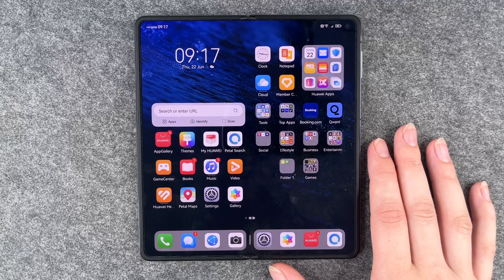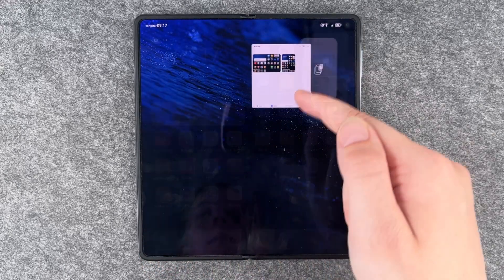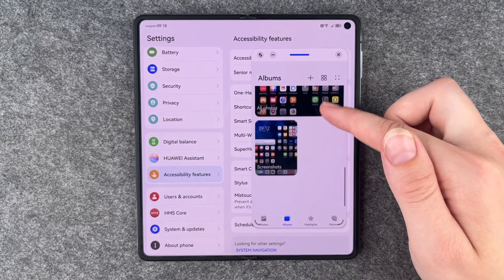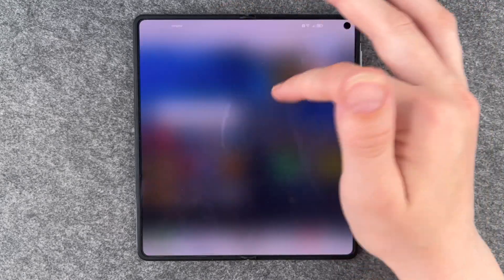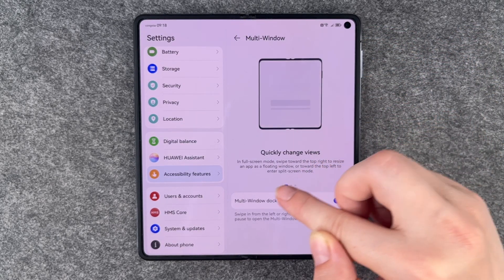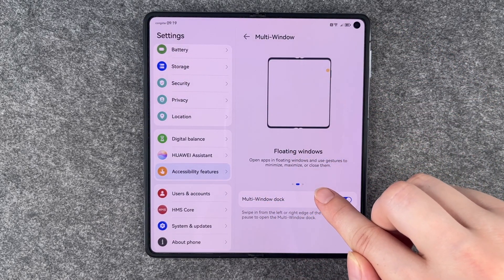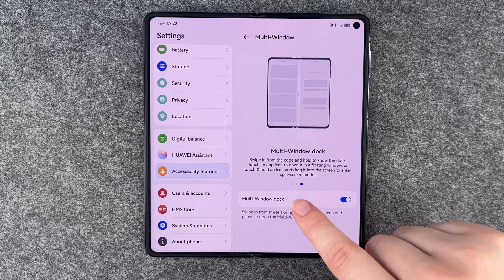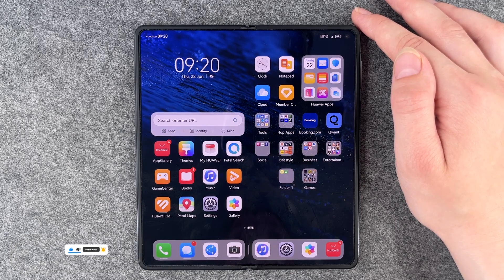Huawei Mate X3 - How to Multi Window • 📱 • 👨🏼‍💻 • ⬇️ • Tutorial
Did you know you can work with a multi window on the Huawei Mate X3? You can have screen on screen and work on both individually. We will show you how you can access it on your new Mate X3. Have fun!